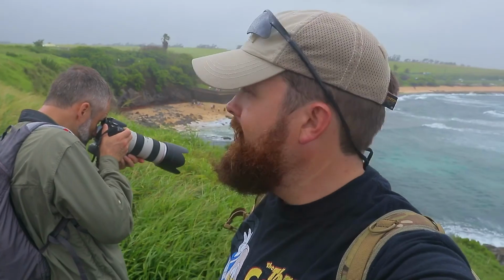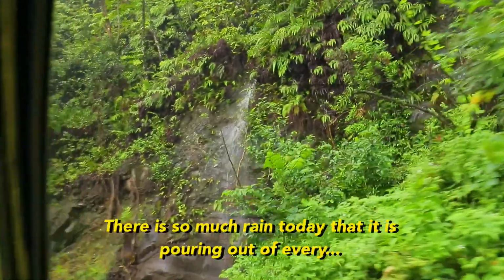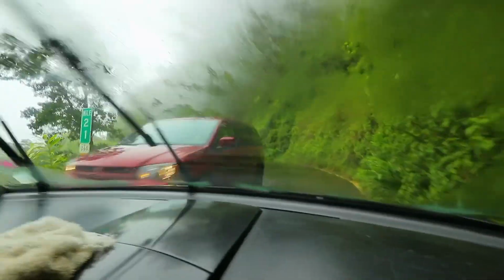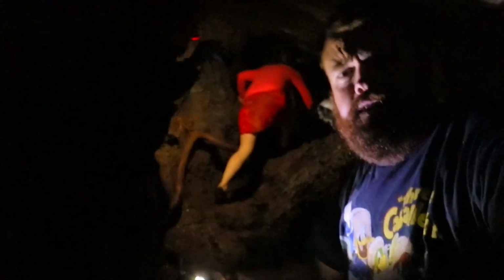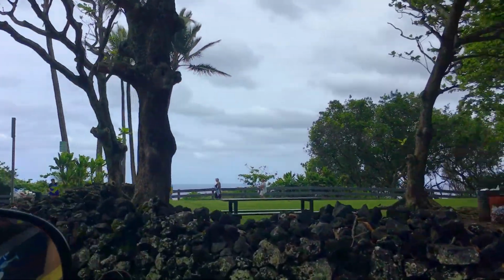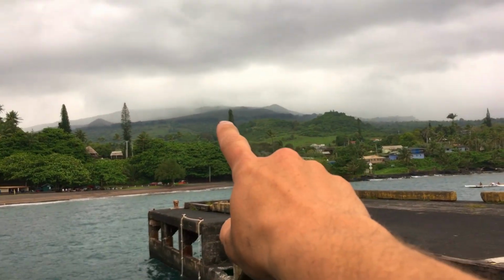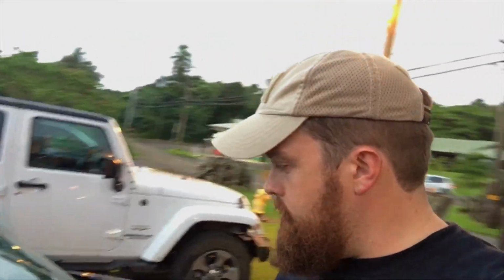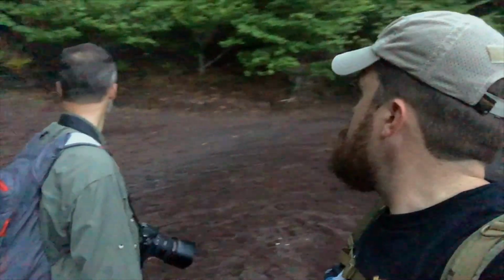Paul Green Vlogs ep130 - The Rain (Road) to Hana Maui Hawaii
Hi guys, This is a RE-UPLOAD  of ep130.. There were some technical things that really needed changing, specially some of the audio sync problems that I am soo happy I figured out.  This episode was great for my troubleshooting issues that occur often in video editing.

This one took a long time to edit so I hope you can enjoy it.

Yaay, but now, enjoy the directors cut of Episode 130, The Rain (Road) to Hana!

Love - Paul

The Road to Hana was something I hadn't quite expected, however, it was an adventure that I bet some have never experienced in the same way I did due to the torrents of rain pummeling us while we made the-even slower trek through the most hair pin and windy turns even Lombard street would be severely envious of.

It was a unique experience I was glad to have. I was happy to be with someone like Dave to be daring enough to get out of the car now and then, get completely soaked but still accomplish a mini adventure here and there.

"The Hana Highway (HI-360) has 620 curves and 59 bridges. The road leads you through flourishing rainforests, flowing waterfalls, plunging pools and dramatic seascapes. There are plenty of opportunities to stop and enjoy the lovely views, so get an early start and take your time on your drive." -Excerpt taken from:

If you are in Maui or any of the Hawaiian islands, you can't go without the "Shaka Tours" app, in this case "Shaka Maui". I loved hearing about the history and activities available to do in your exact location with turn-by-turn directions.  A voice and music would start depending on your location and tell you about what you are seeing right in front of you! It was amazing and so fun. Make sure to download this app, its so worth it!

Hi my name is Paul, I work on movies and now in television with my newest position on NBC Universals series: "The Outpost". I like to vlog whatever Im able to. Don’t worry about catching up on vlogs, there’s no story line here, start anytime now, it’s free! Thanks! 💚😊